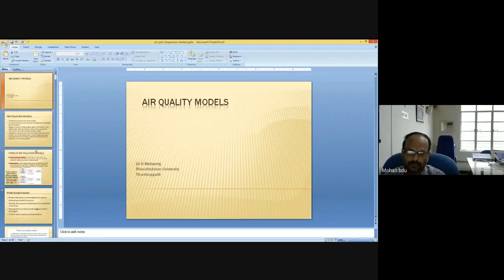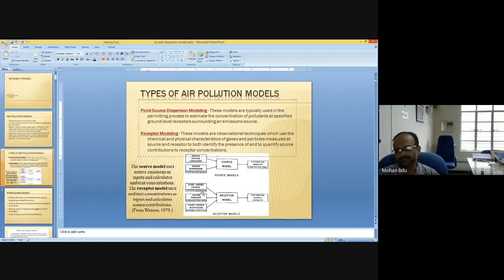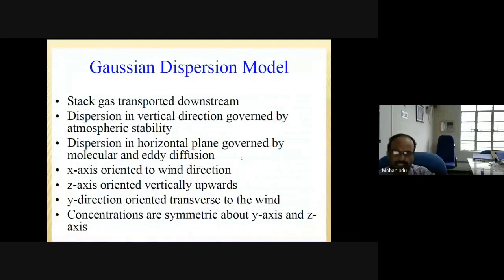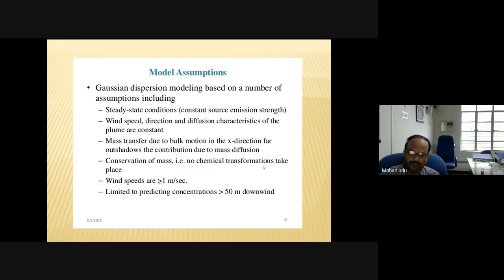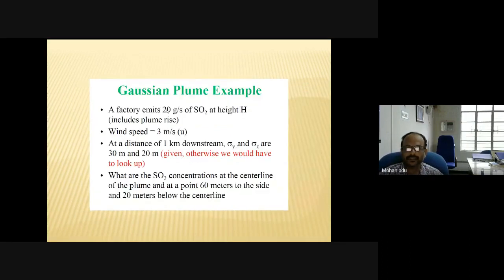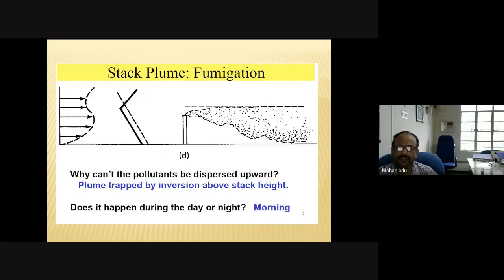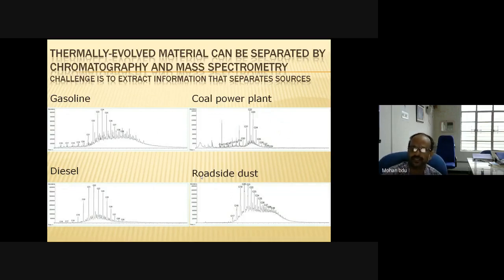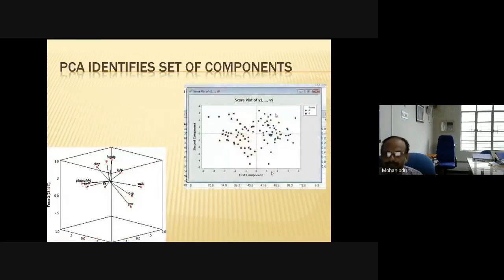Air Quality modeling DrRM